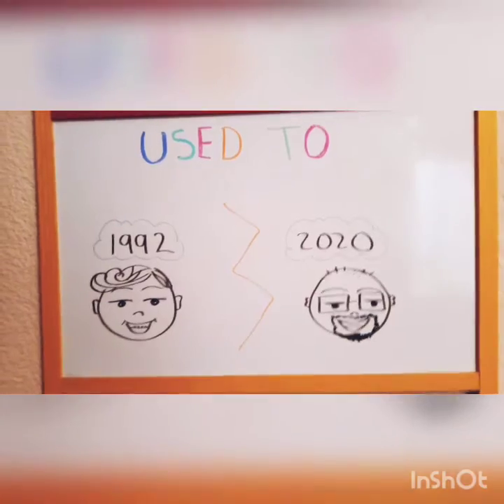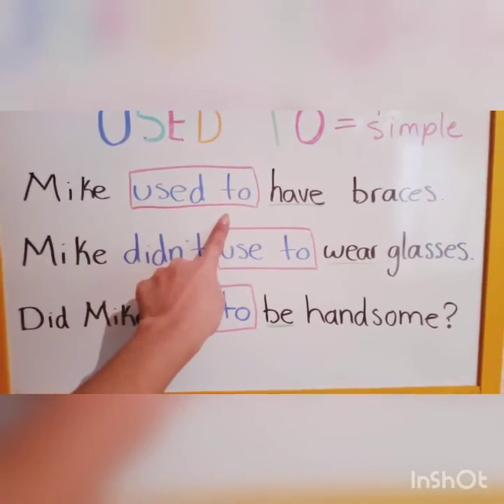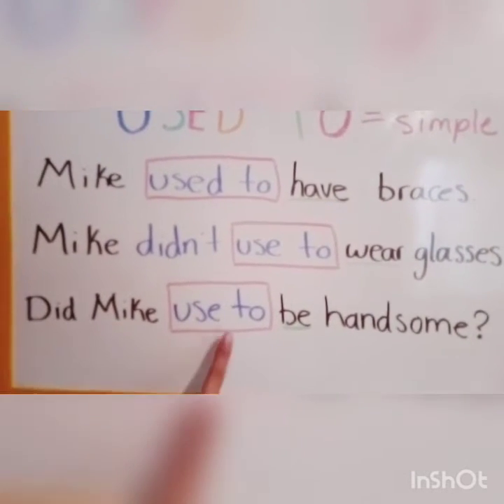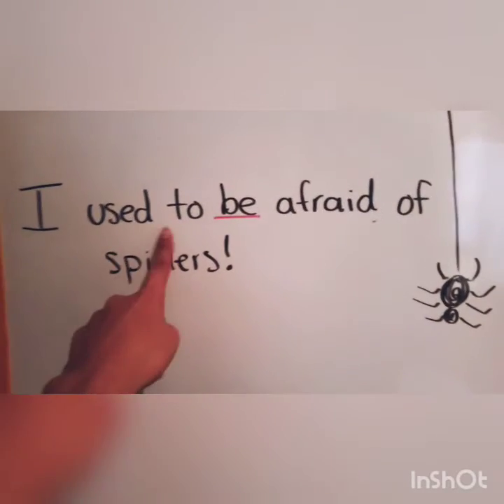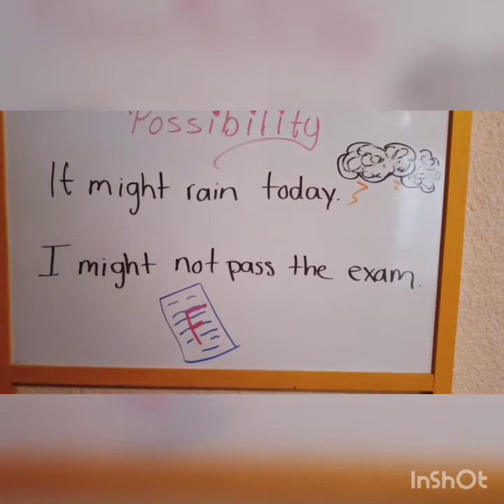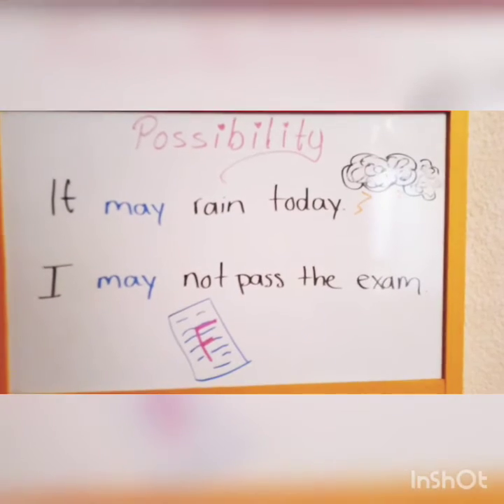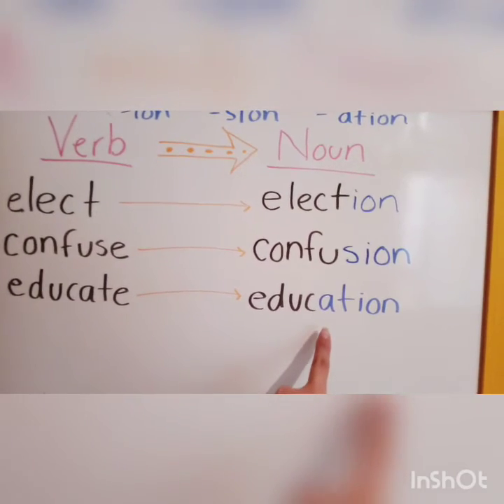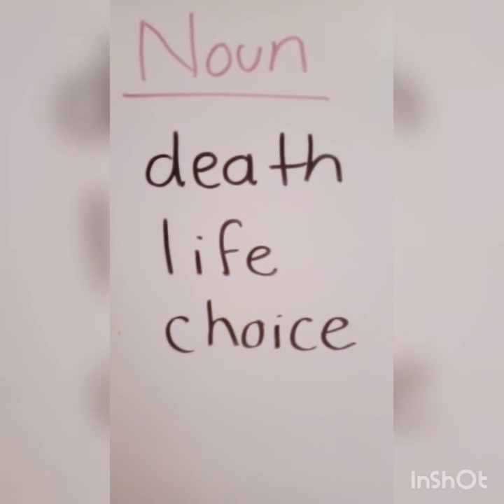Used to/ might/ basic noun formation